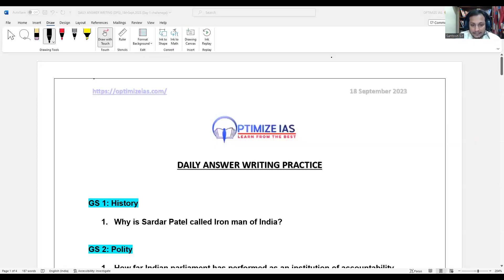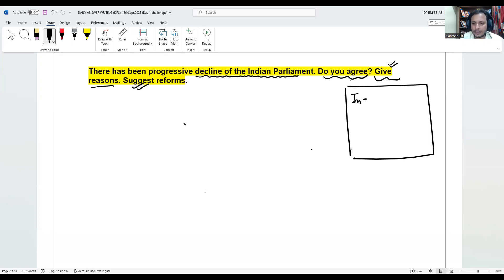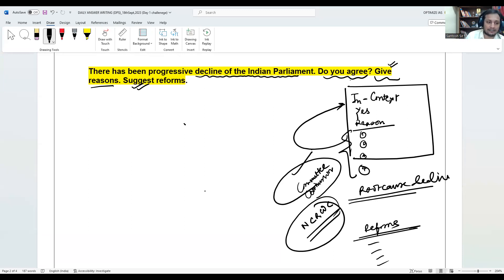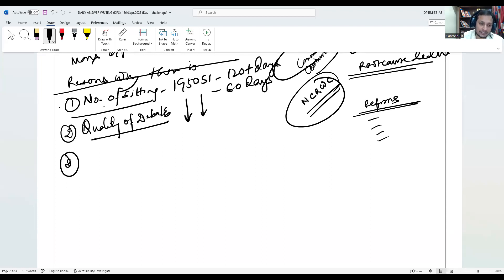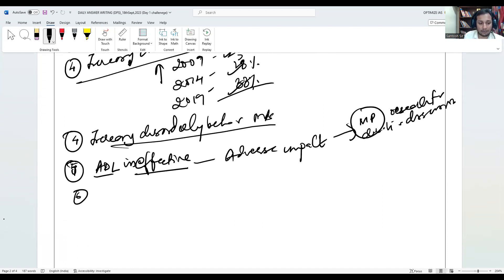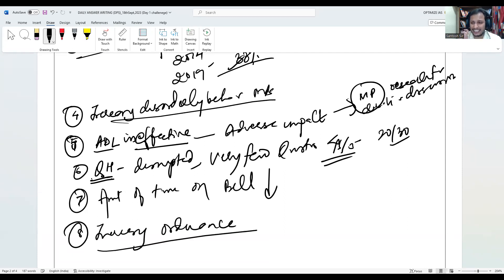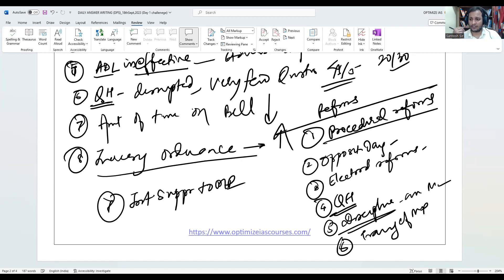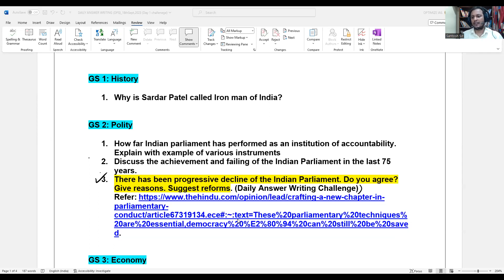Daily Answer writing